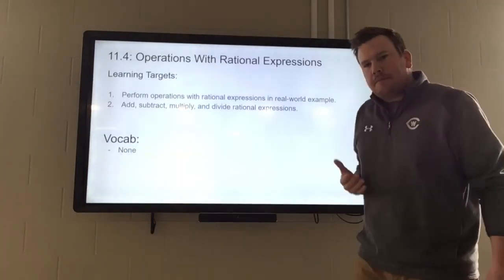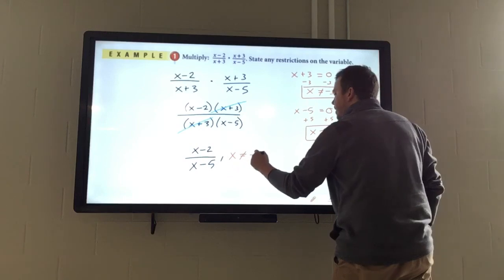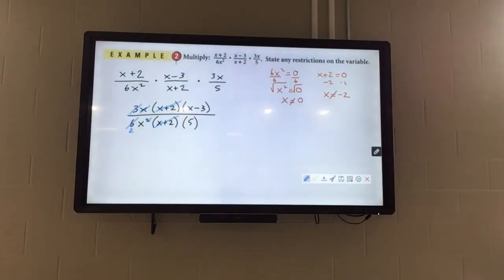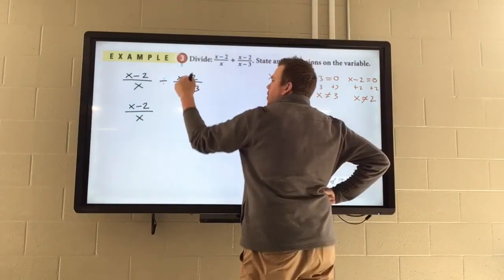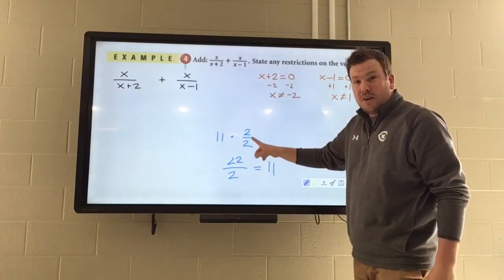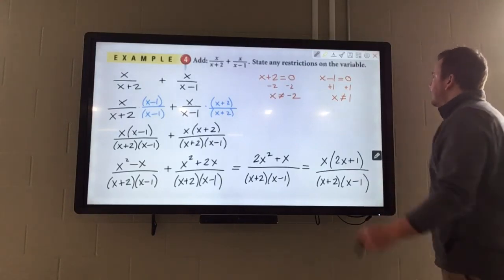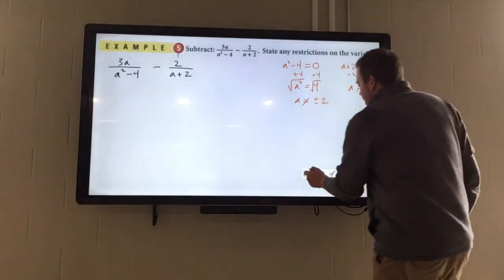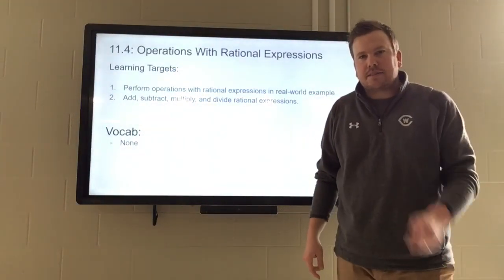11.4: Operations With Rational Expressions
Add, subtract, multiply, and divide rational expressions.